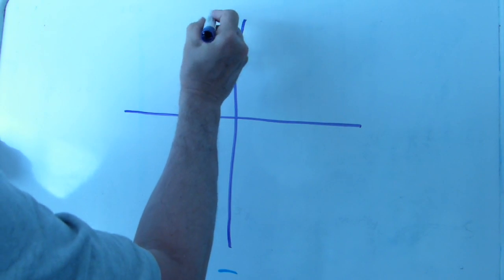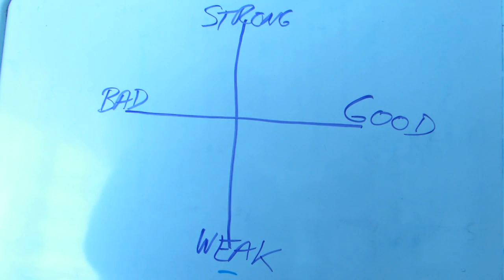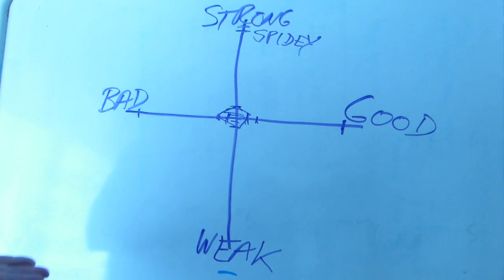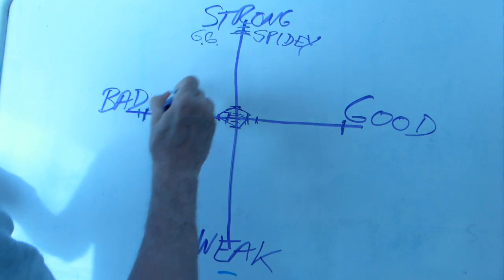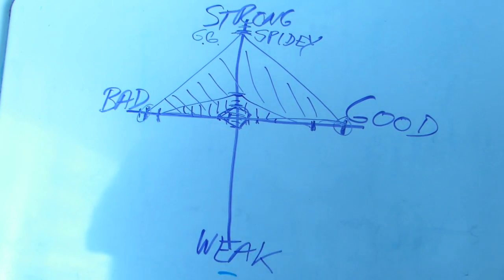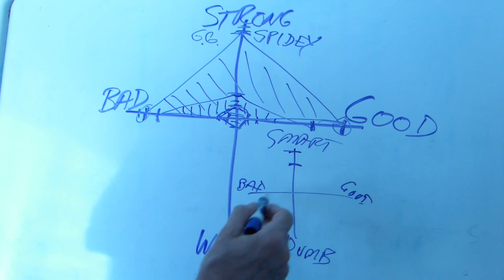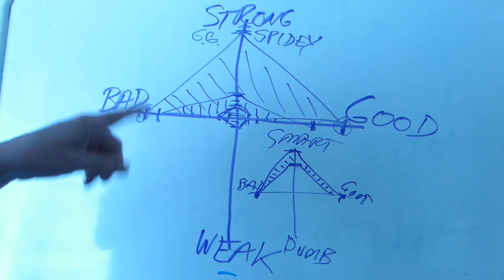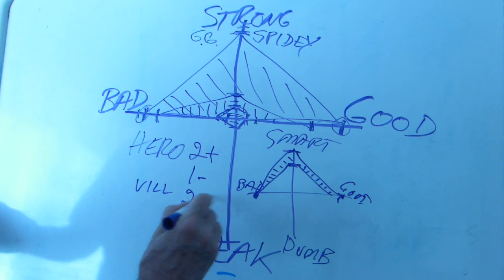CHARACTER GRAPHING - INSTANT EDIT - VIDEO 1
A simple way to help writers construct strong characters and to build conflict between hero and villain. First INSTANT EDIT video.